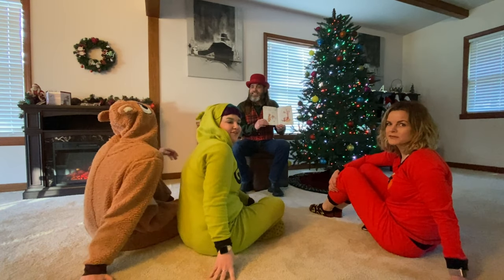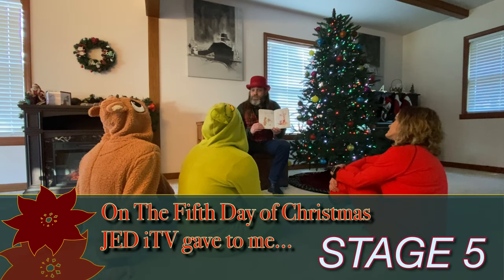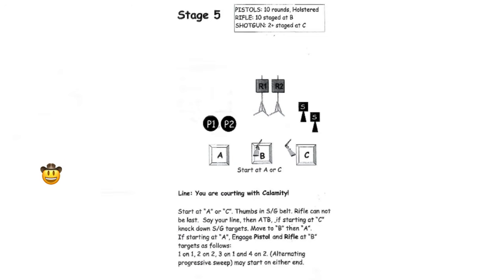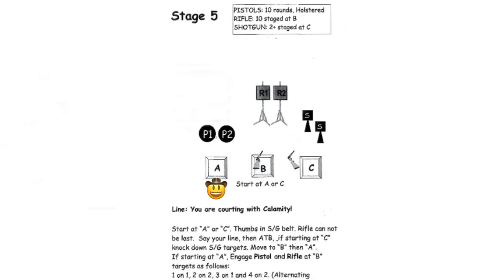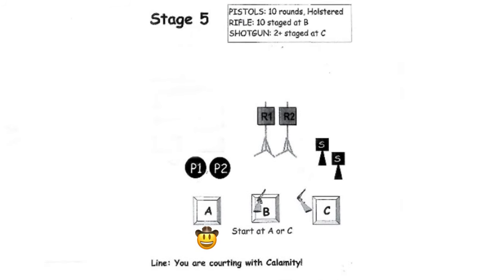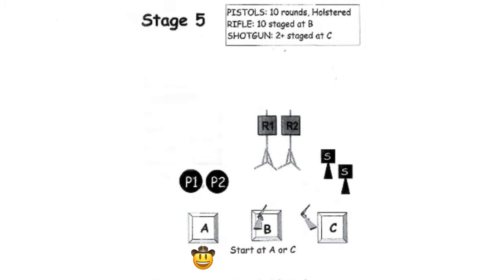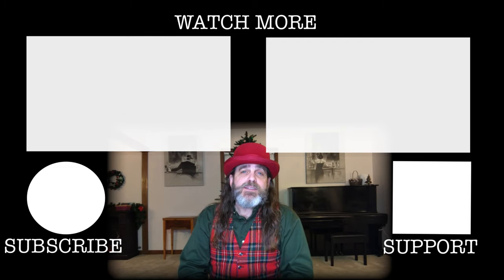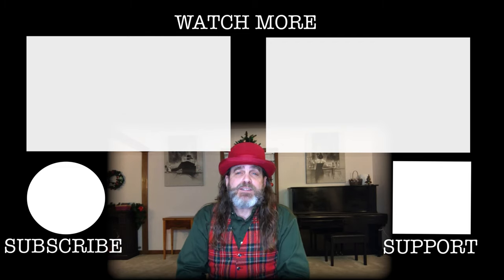On the Fifth Day of Christmas... [Hellgate, Kookanadude]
​00:00 INTRO
00:44 Hellgate
01:19 Kookanadude
01:55 OUTRO